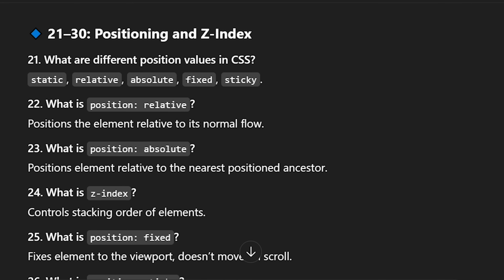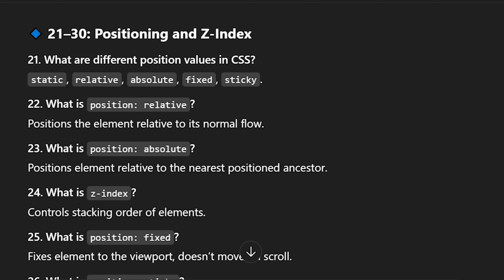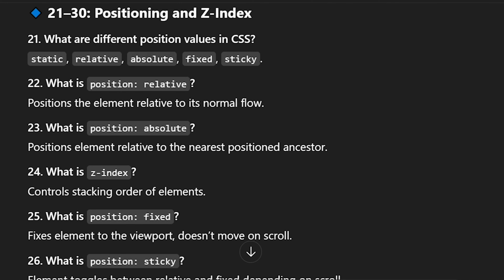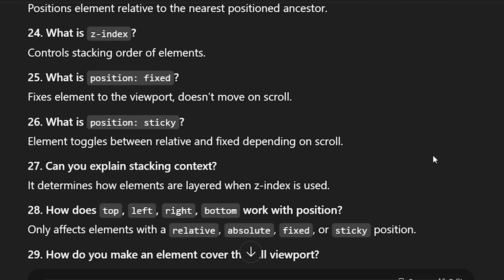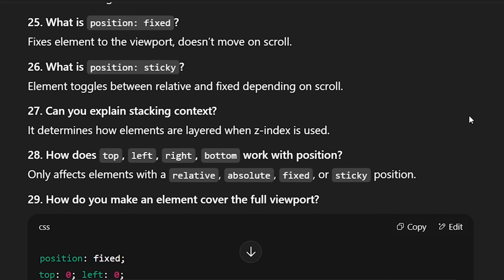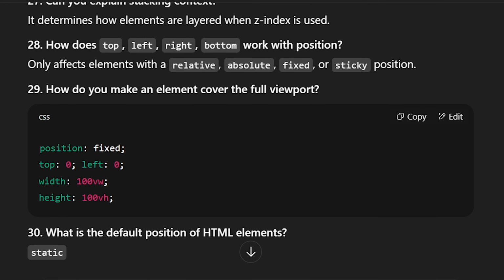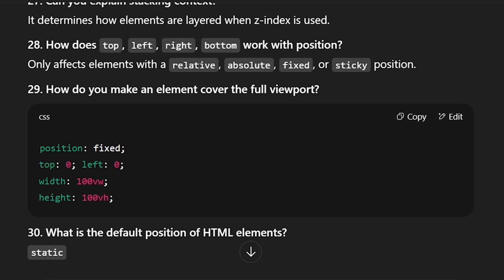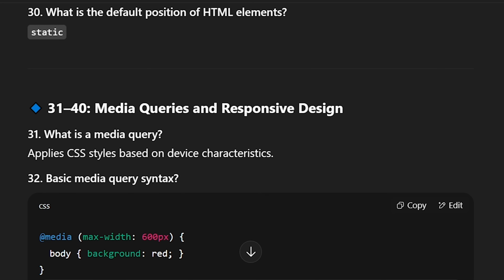🔹 CSS Positioning and Z-Index Explained | Master Web Page Layouts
In this video, learn everything about CSS positioning (static, relative, absolute, fixed, and sticky) and how to use the z-index property to control element stacking on a webpage.

We break down real-world examples to help you fully understand how elements are positioned in the document flow and how z-index influences visibility in overlapping elements.

📌 Topics Covered:

CSS position property: static, relative, absolute, fixed, sticky

Positioning behavior and examples

How z-index works and when to use it

Common pitfalls with positioning and stacking context

Practical tips for layout control

💡 Whether you're a beginner or looking to strengthen your CSS fundamentals, this video gives you clear explanations and practical use cases.